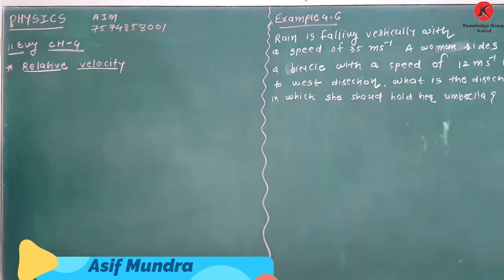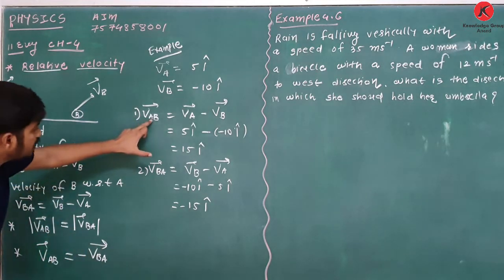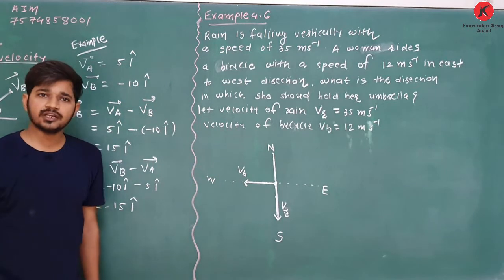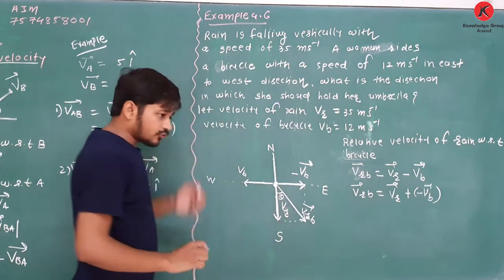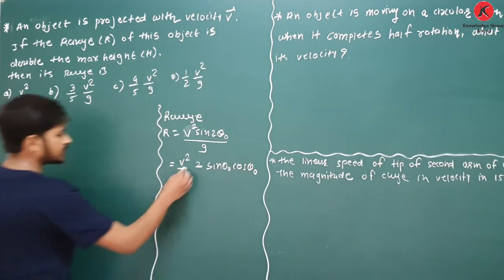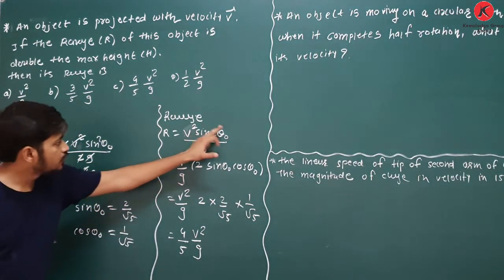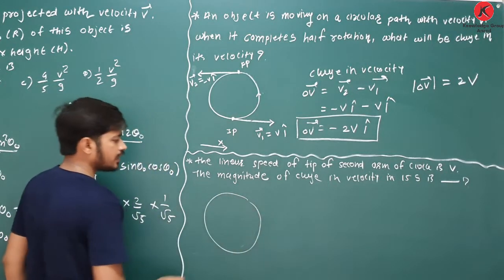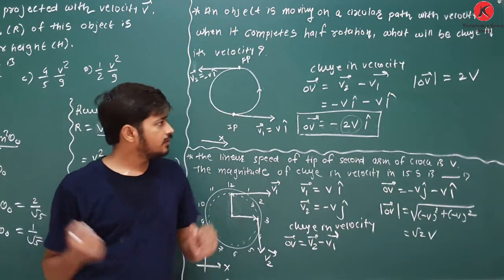Class 11 Eng. Med. - Physics : Chap : 4 : Motion in a plane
Relative Velocity
Example : 4.6